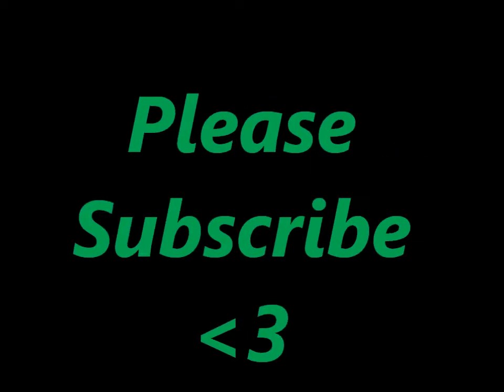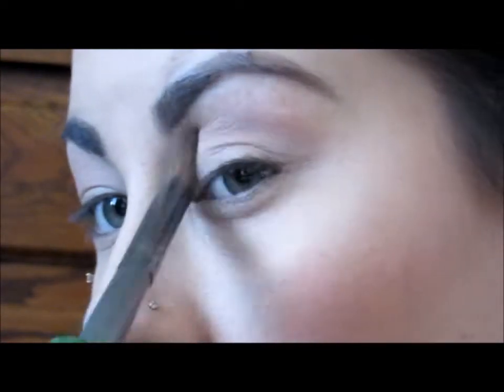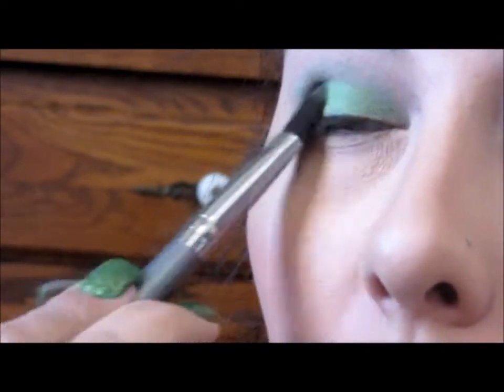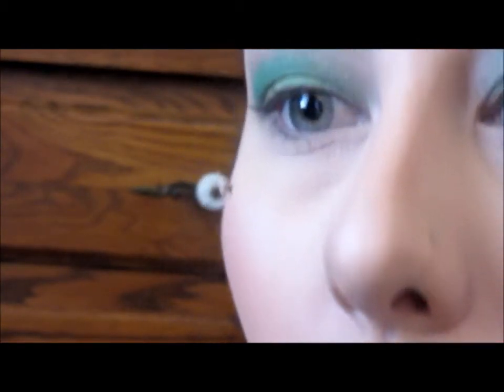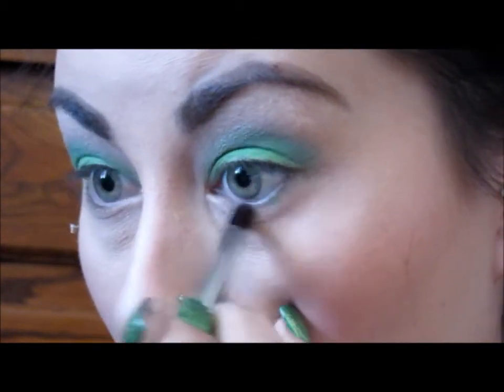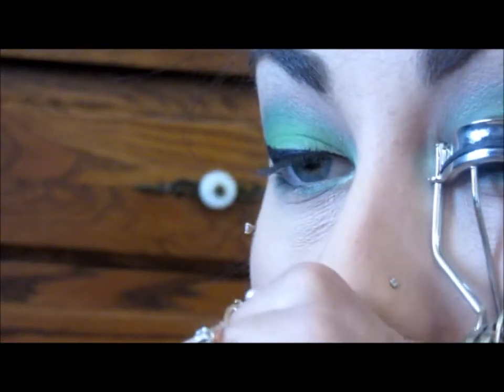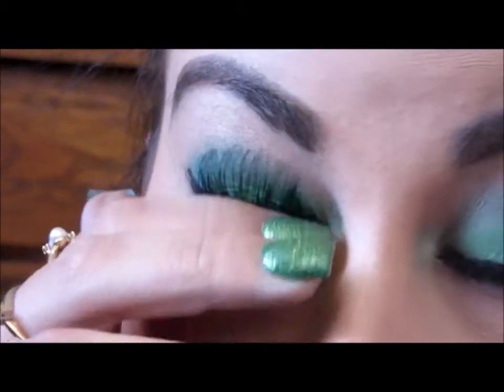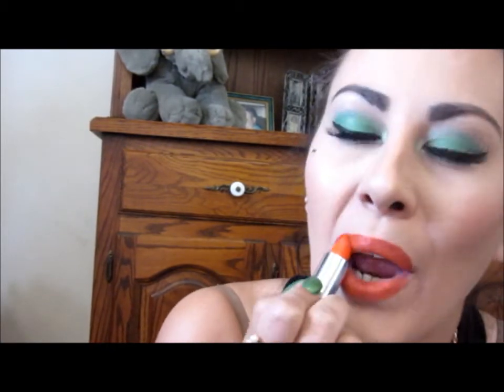Simple and Bright Saint Patricks Day Makeup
I think this look would be great to wear on Saint Patrick's day and its very simple to do.  I just did my eyes because nothing really changed about my face routine.  Leave any suggestions down below.

Products used:
Nyx eyeshadow base in skin
Bh special occasions palette
Bh 2nd edition 120 eyeshadow palette
Loreal silkisime eyeliner
Loreal Voluminous in carbon black
Loreal Telescopic
Maybelline lipstick in electric orange